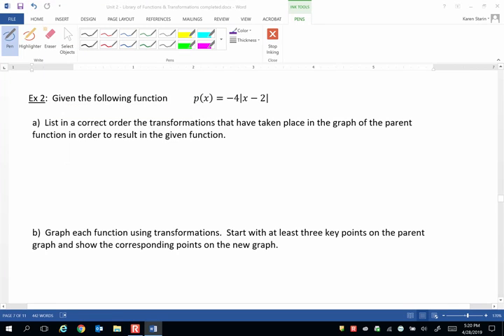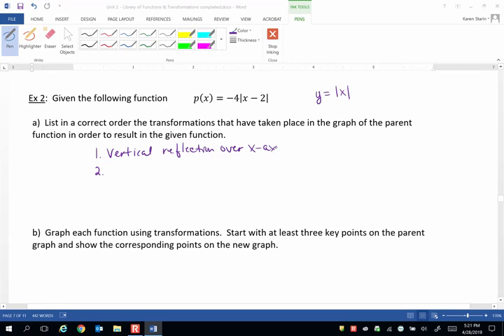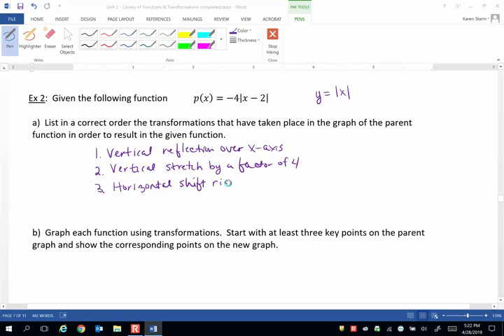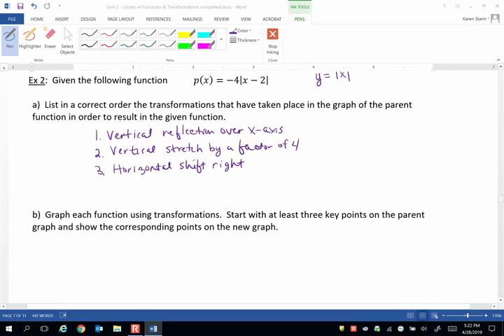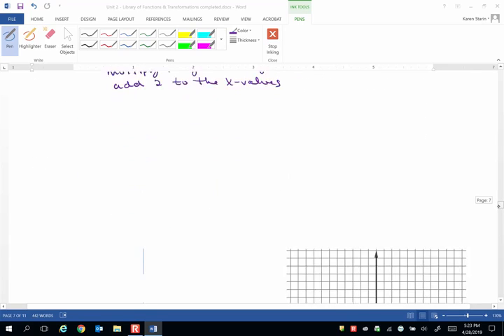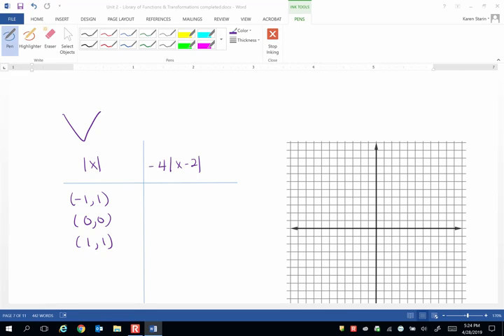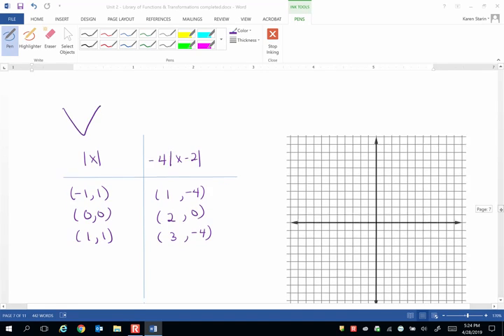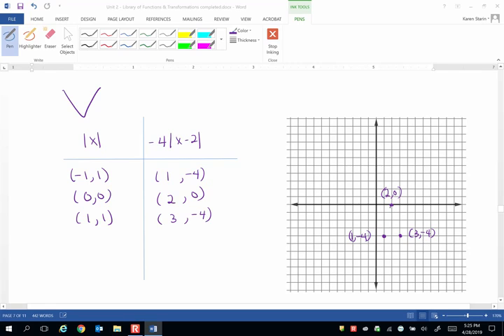Library of Functions & Function Transformations Video 20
Video 20 Example 2